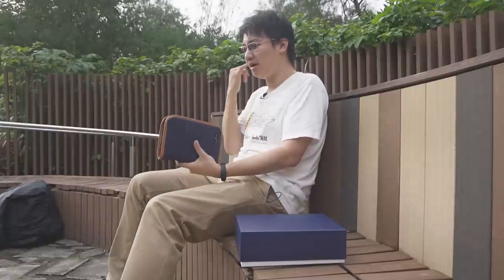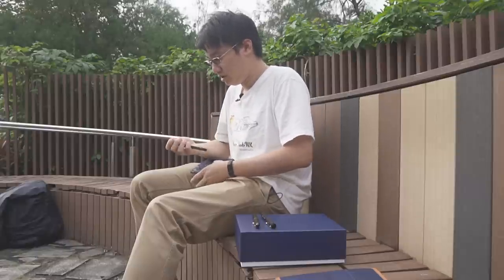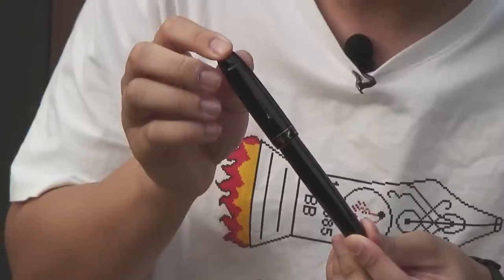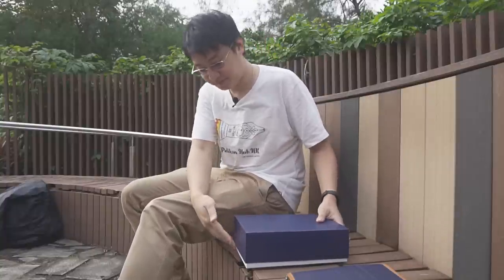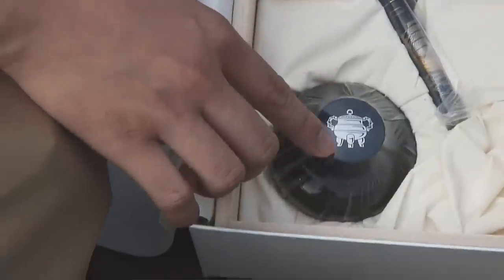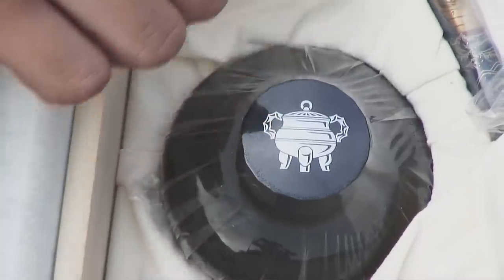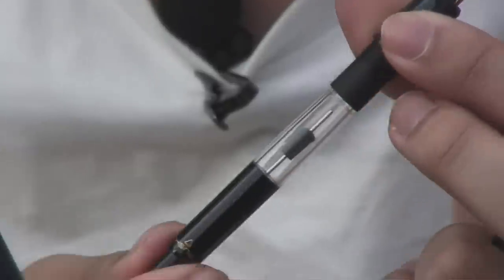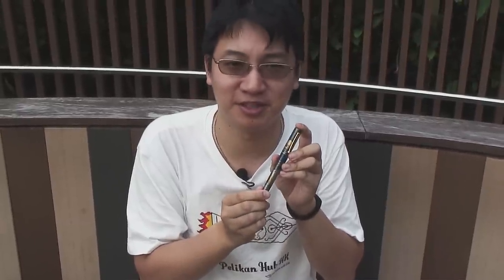Leo Reviews: Pilot 100th Anniversary set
In this video, Leo takes a look at one of the special Pilot 100th anniversary sets, along with a little history lesson (of course).